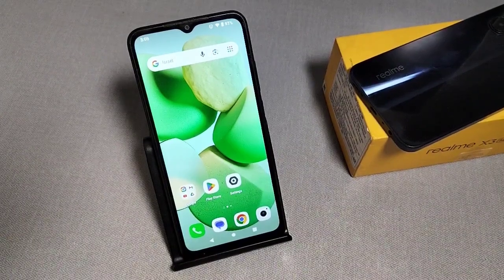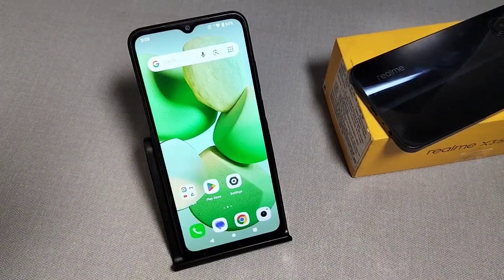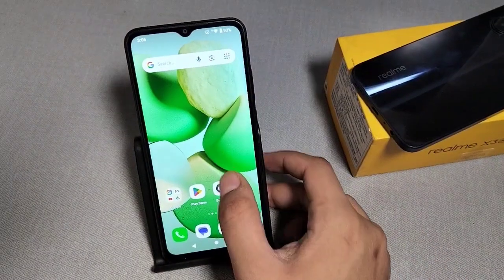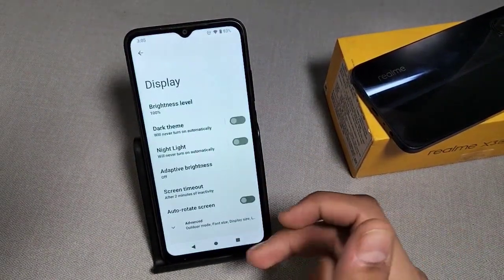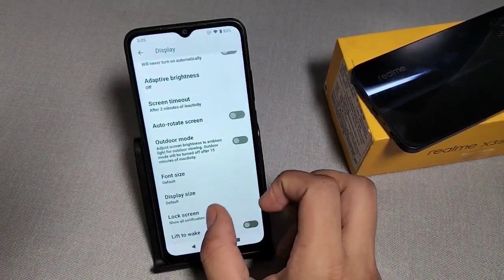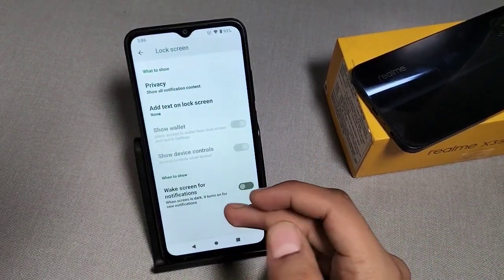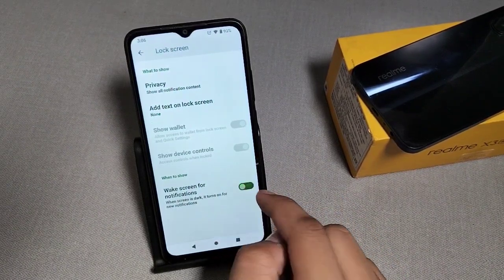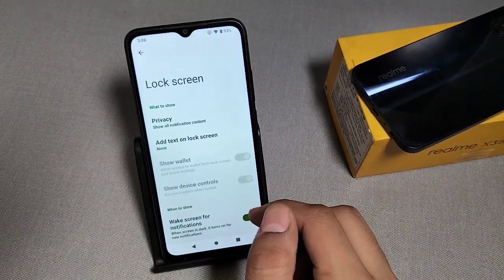How to wake up screen when notification comes in Redmi 13c, wake up screen notifications Redmi 13c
Best powerful CPU under 10k

60-Inch Tripod with Bag

7 Socket 6A Extension Board